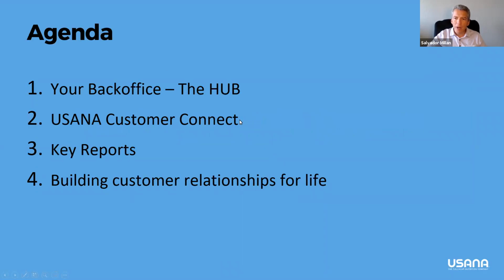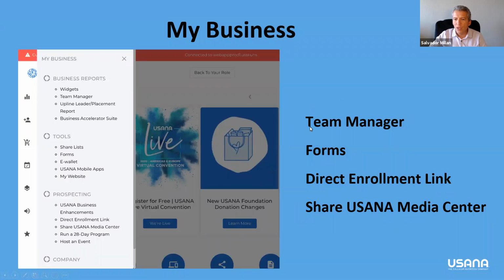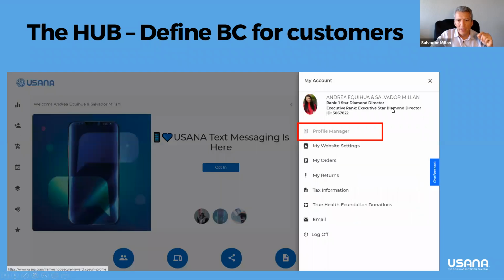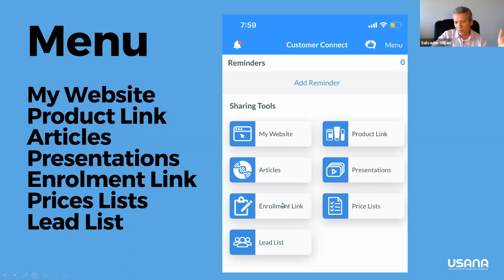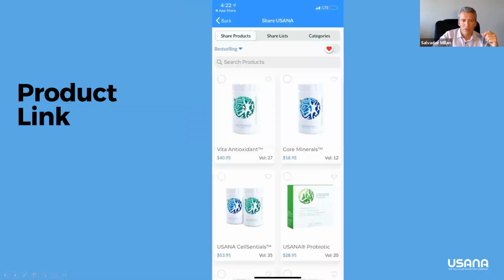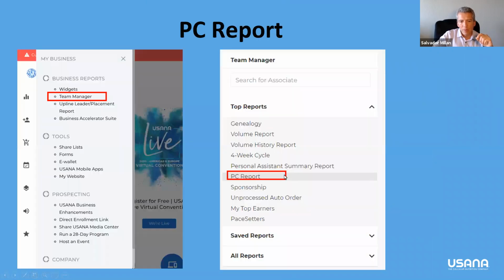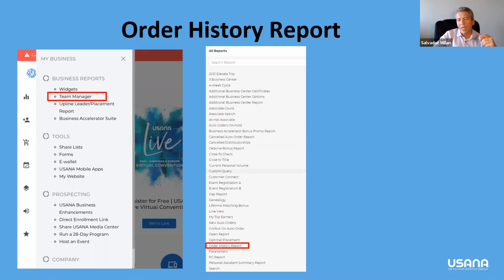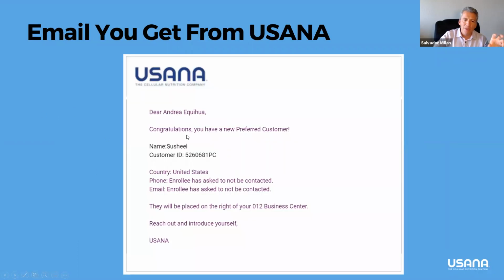200828 Salvador Millán - Tools to Suceed with Customers